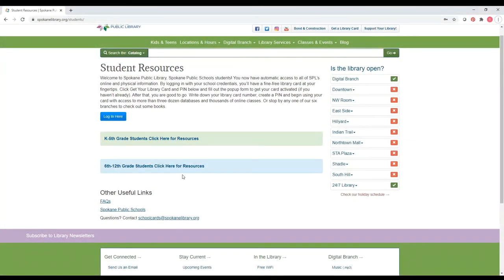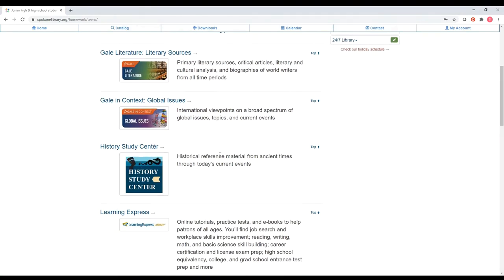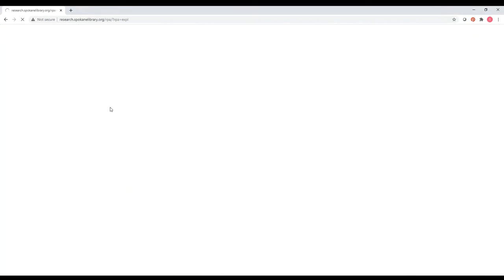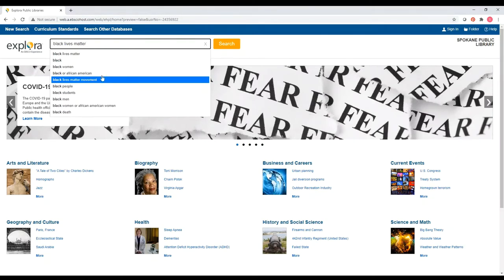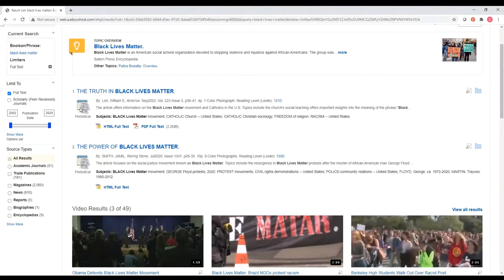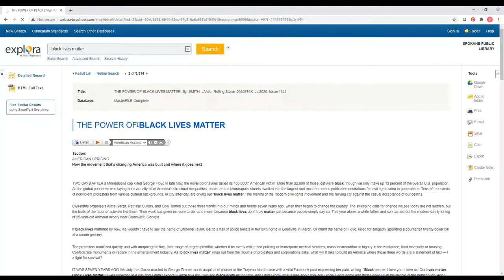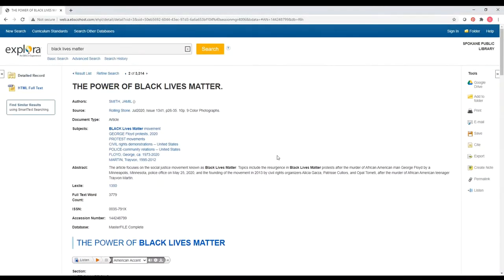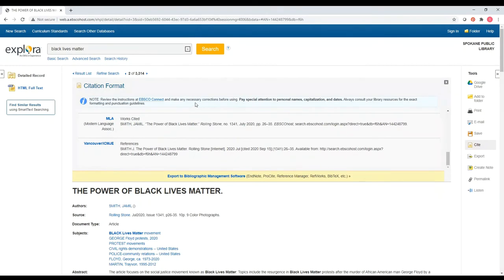How to Research with a Student Library Card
Did you know all Spokane Public School students have a library card through Spokane Public Library? Use yours to access information for any and everything using our research databases!

Log into your library account using Clever!